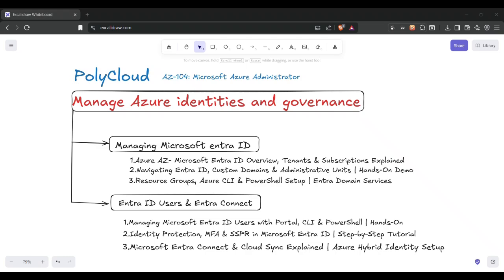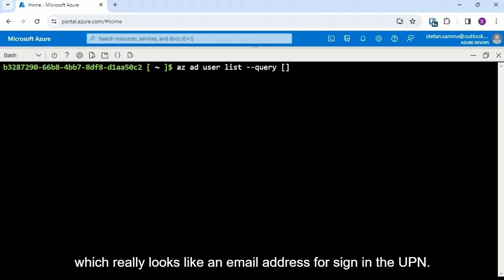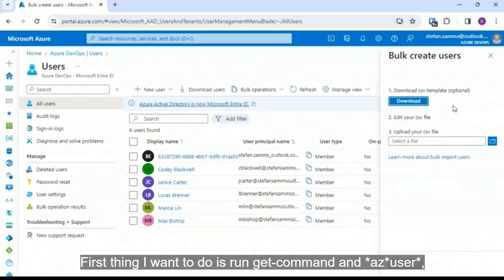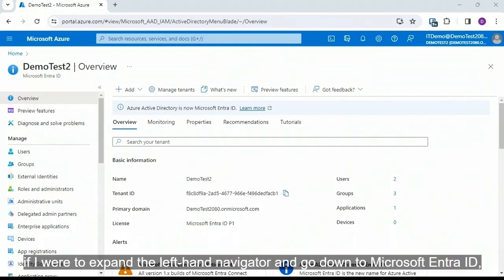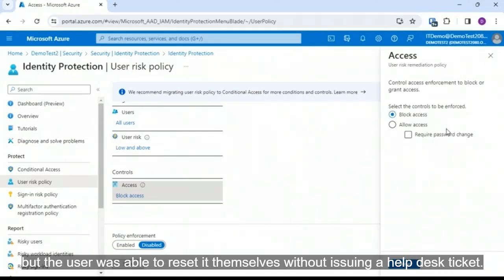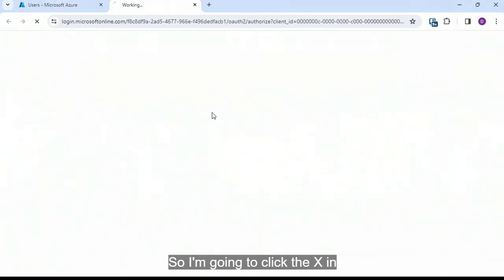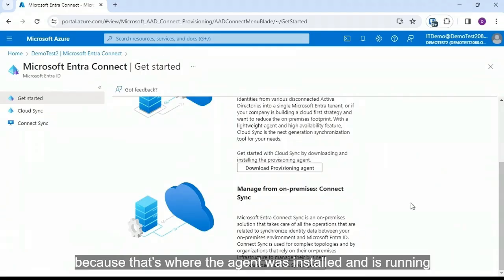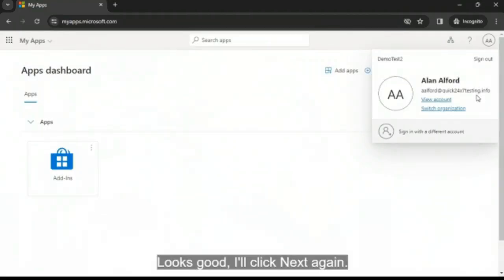Azure Entra ID Full Tutorial | Users, MFA & Entra Connect Explained | AZ-104 Hands-On for Beginners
Master Microsoft Entra ID (Azure Active Directory) step-by-step with this hands-on tutorial for AZ-104 certification!
In this video, you’ll learn how to manage Entra ID users, configure MFA, set up Self-Service Password Reset (SSPR), and connect on-premise identities using Microsoft Entra Connect.

📘 Topics Covered:
00:00 - Introduction
00:45 - Managing Entra ID Users using Portal, CLI, and PowerShell
03:12 - Importing & Managing External Users
05:20 - Configuring Self-Service Password Reset (SSPR)
07:35 - Enabling Multi-Factor Authentication (MFA)
10:10 - Configuring Entra ID Identity Protection
12:25 - Blocking & Unblocking User Accounts
14:00 - Installing & Configuring Microsoft Entra Connect
17:30 - Setting up Microsoft Entra Cloud Sync
19:00 - Summary & Next Steps

⚡ What You’ll Learn:

How to manage Entra ID users effectively

Step-by-step setup of MFA & SSPR

Connect on-prem AD to Azure with Entra Connect

Prepare for Azure Administrator (AZ-104) exam

Azure Virtual Machines Full Tutorial

Azure Backup & Site Recovery - Recovery Services Vault